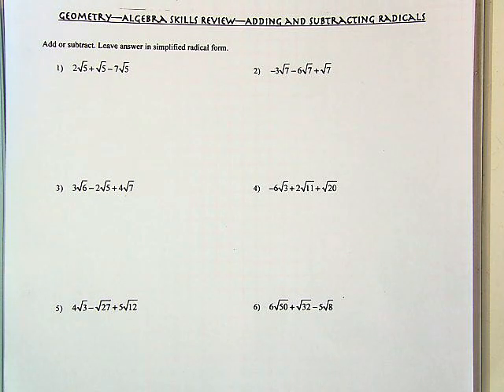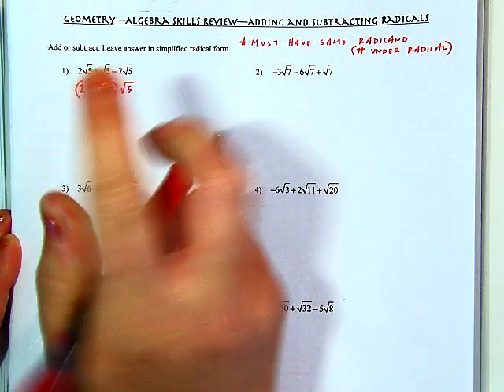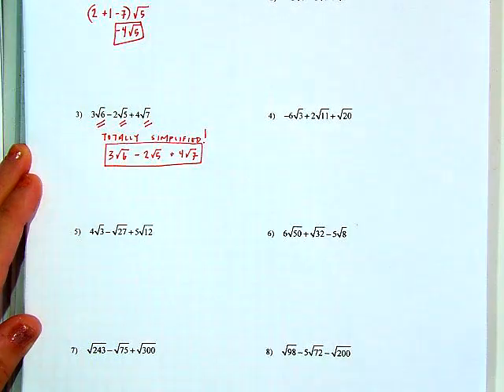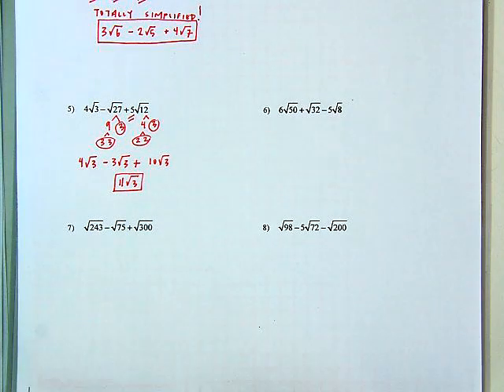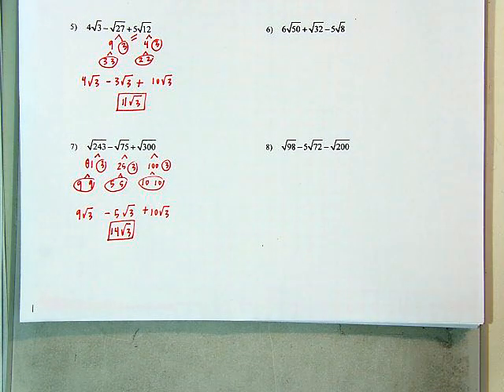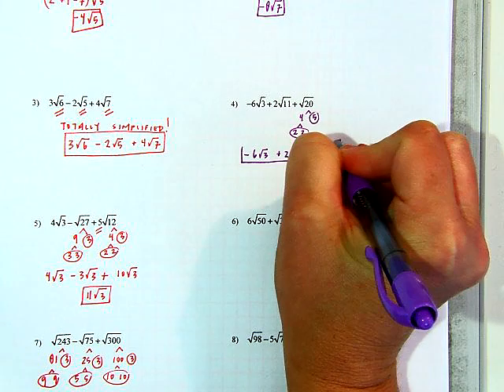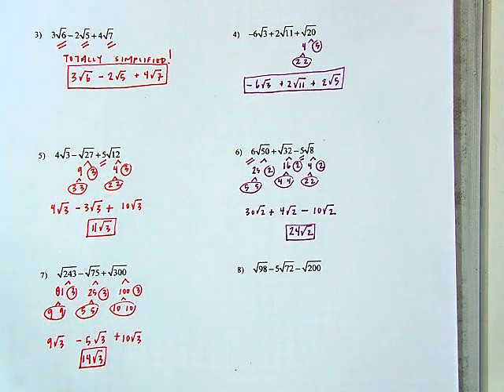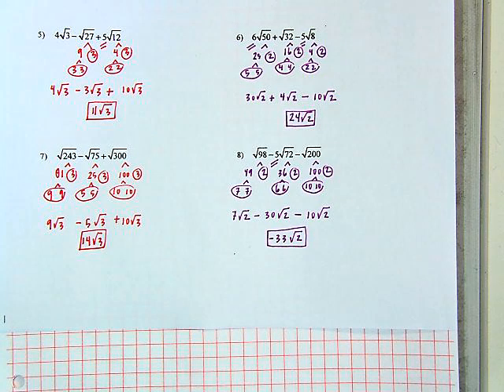Geometry Algebra Skills Review Adding and Subtracting Radicals